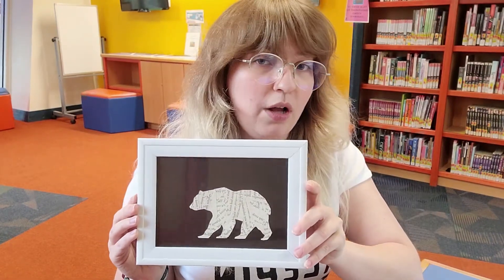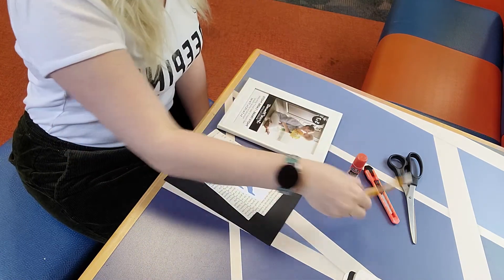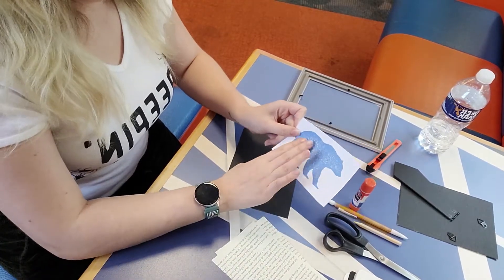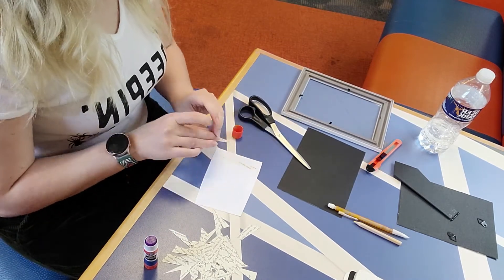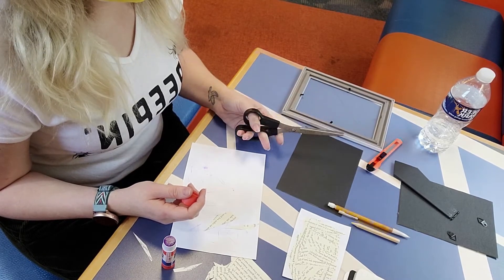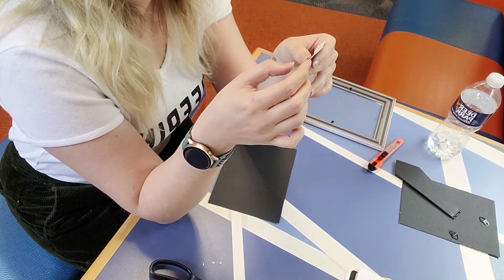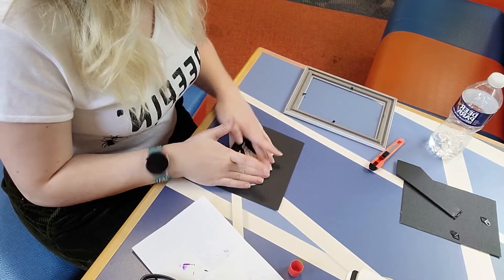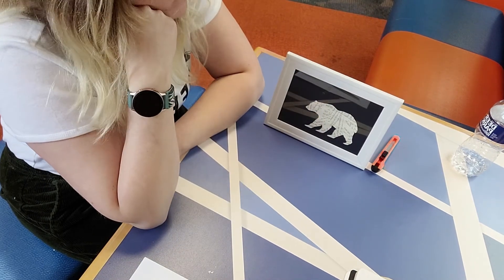Week 1 - SRP 2021 - BAPL YA Zone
In our first week of Summer Challenge, Miss Tristyn shows you how to upcycle an old book to make a chic animal silhouette for your bedroom, locker, or dorm!

New grab-n-go kits will drop every Monday from June 21-August 2. New virtual programs will drop every Wednesday from June 23-August 4 on Facebook and Beanstack.

Be sure to register for Summer Challenge 2021 through the Beanstack app to collect badges for a chance to win prizes!

Happy Summer Challenge!